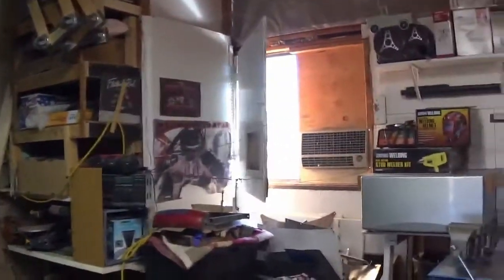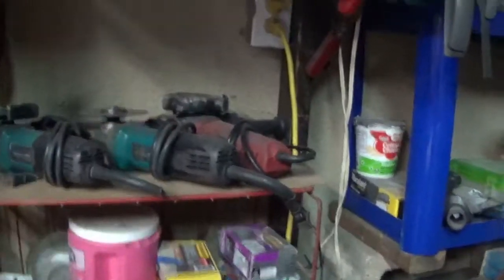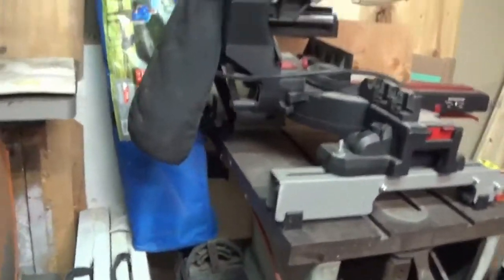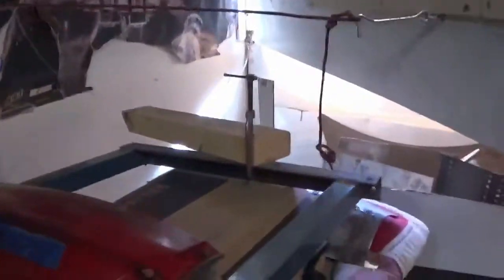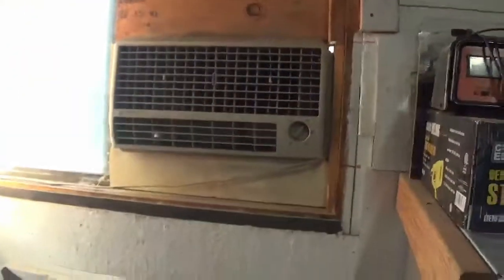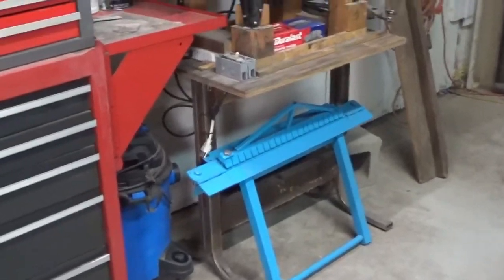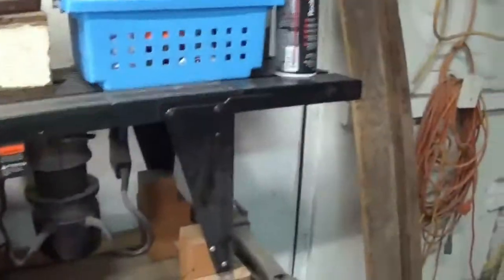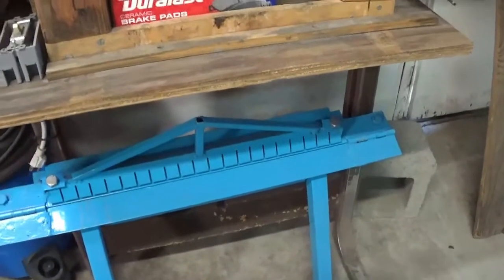SHOP TOUR of Tools that are Used in Metal and Wood Shops. Eletric and Air Power Tools Tool Storage.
SHOP TOUR of Tools that are Used in Metal and Wood Shops. Eletric Tools Air Power Tools Tool Storage.